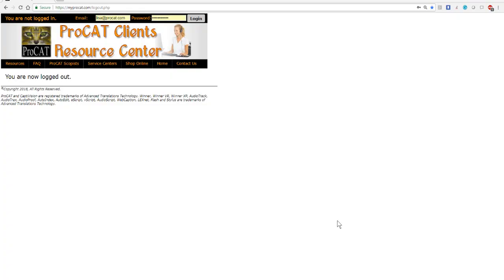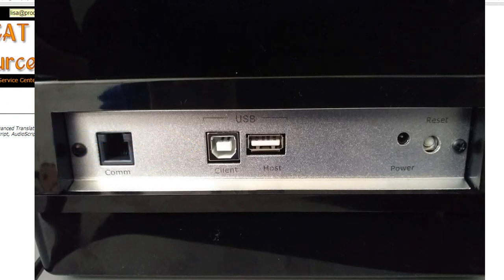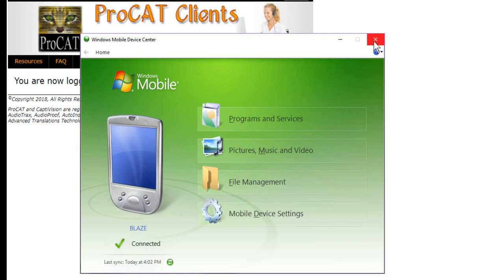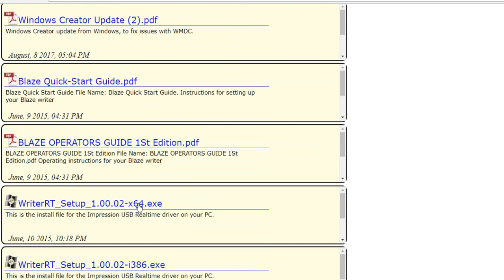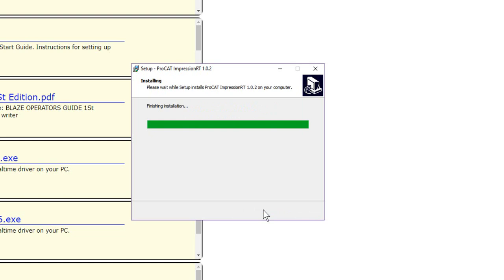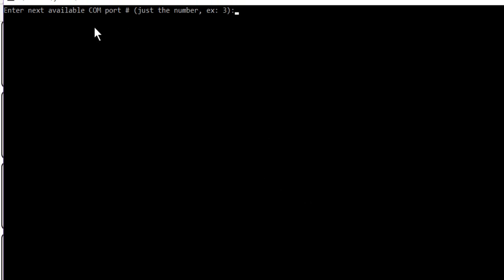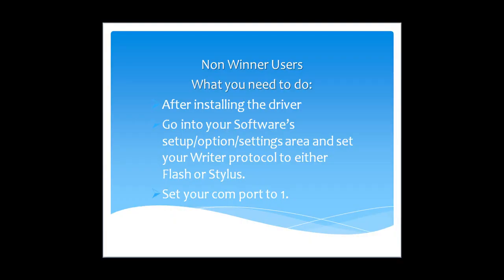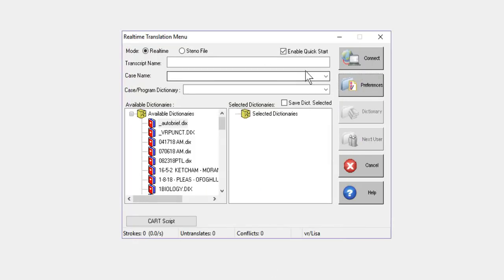Setting the Blaze for Realtime Winner and Non Winner users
A quick tutorial for Blaze users on how to set up their writer for any cat software.